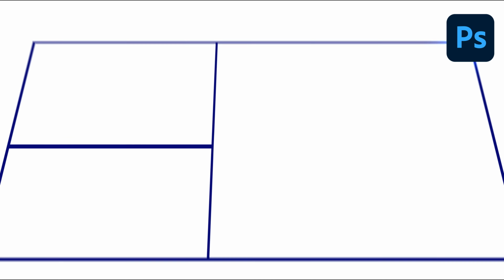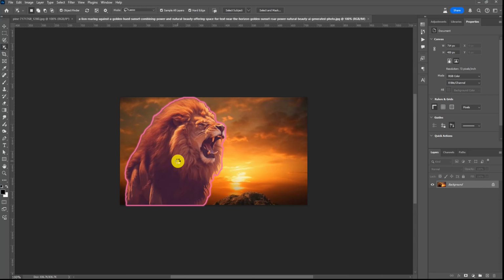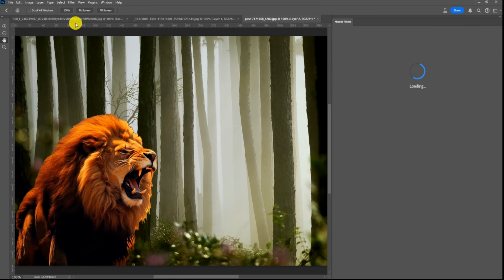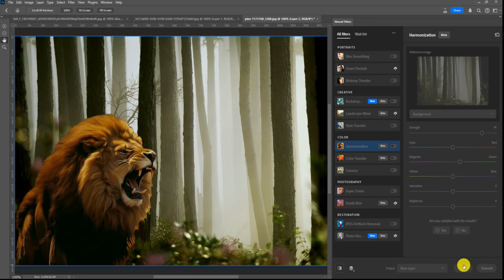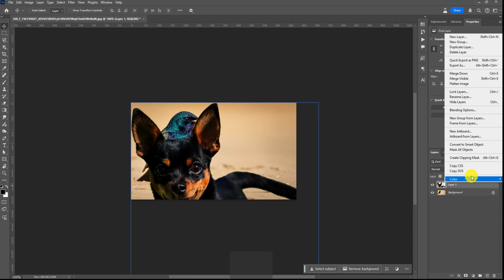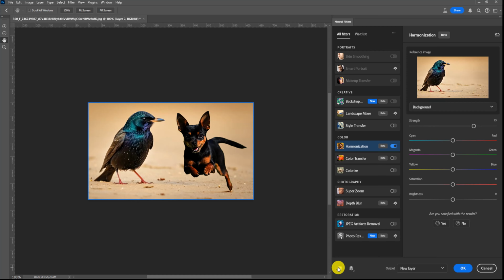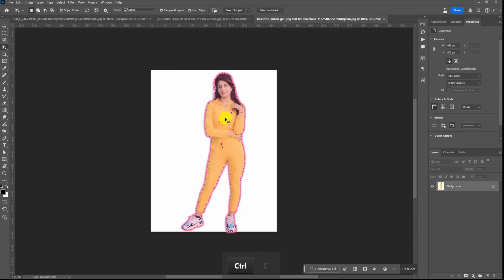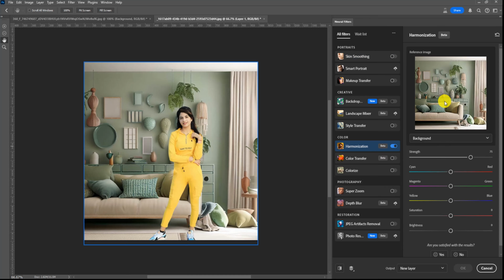Seamlessly Blend Colors with the Harmonization Filter in Photoshop | Hidden feature of Photoshop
"Seamlessly Blend Images with the Harmonization Filter in Photoshop – Step-by-Step Guide"

Take your Photoshop skills to the next level with this in-depth tutorial on the **Harmonization Filter**! Learn how to perfectly blend colors and tones from one image to another, creating a seamless and professional look. Whether you’re working on creative projects, photo composites, or digital art, this tool is a game-changer for achieving flawless results.

What You'll Learn in This Video:
✔ How to use the Harmonization Filter in Photoshop.
✔ Extracting subjects from one image and blending them into another.
✔ Adjusting colors and exposure to create realistic composites.
✔ Tips for fine-tuning adjustments for a perfect match.
✔ Practical examples to master the technique, like blending a lion, a dog, and a person into various scenes.

- Perfect for beginners and pros looking to create seamless image composites.
- Step-by-step guidance to help you master the Harmonization Filter quickly.
- Real-world examples that show how this filter enhances your designs.

Chapters:
0:18 Example 1
1:49 Example 2
3:03 Example 3

Graphic designers, digital artists, photographers, and anyone looking to improve their photo manipulation skills in Photoshop.